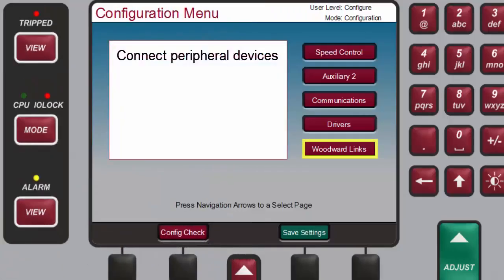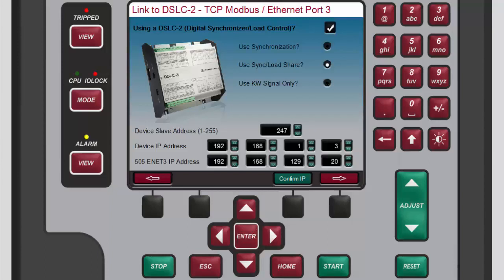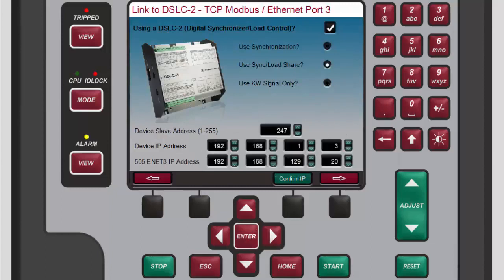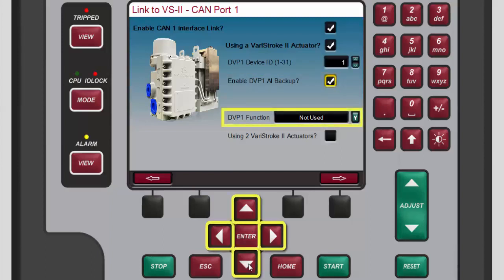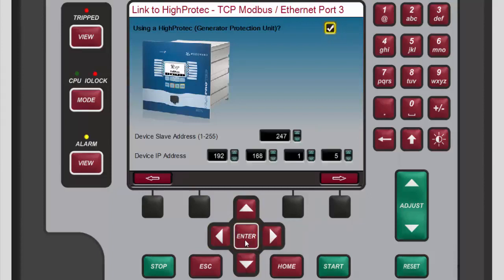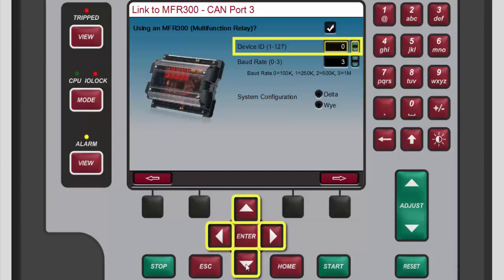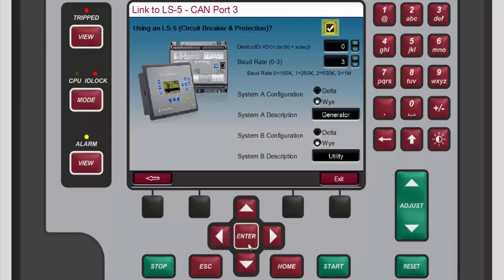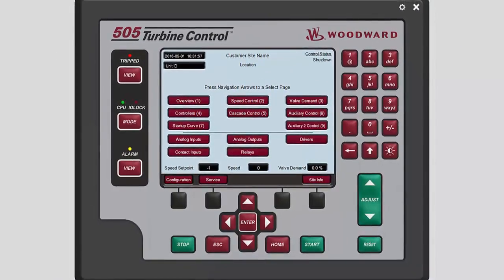505XT Configuration/Calibration - Woodward Digital Links